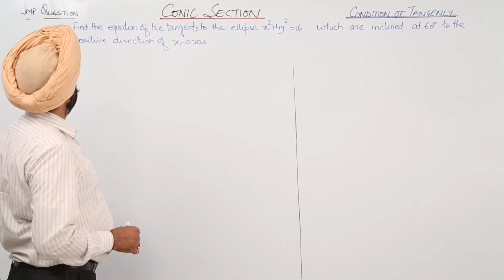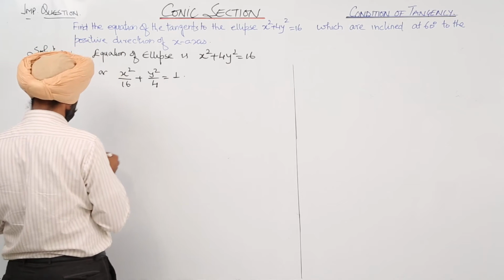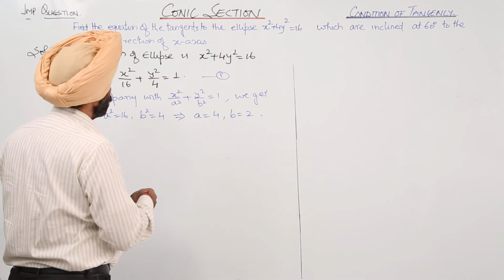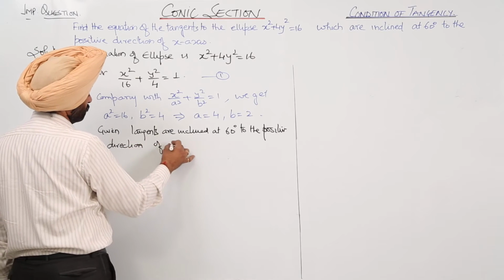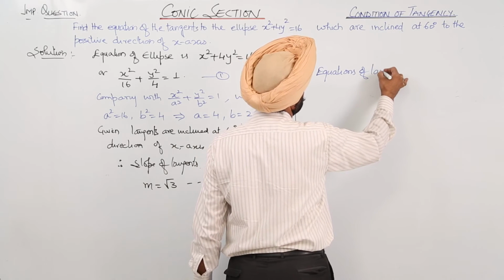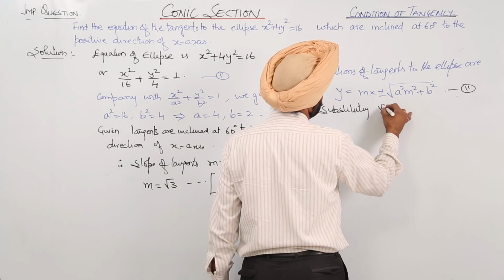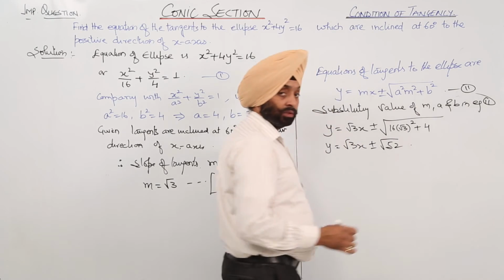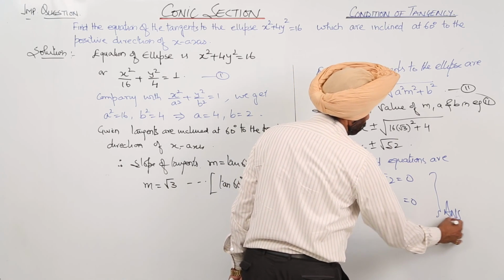Best Online Free l Important Question l ICSE MATH 12 l CHAPTER 4 l Condition Of Tangency l L70